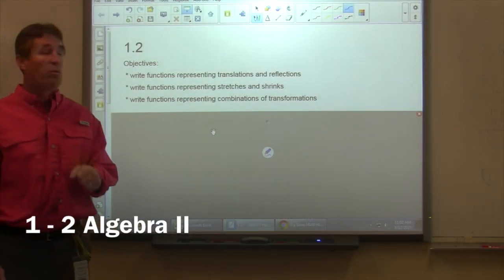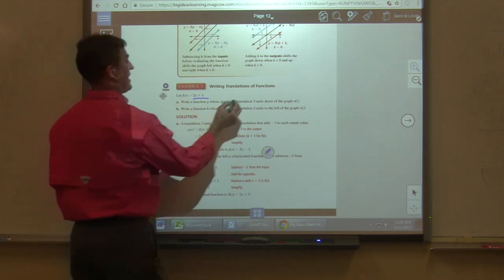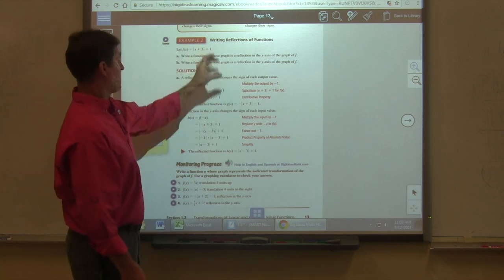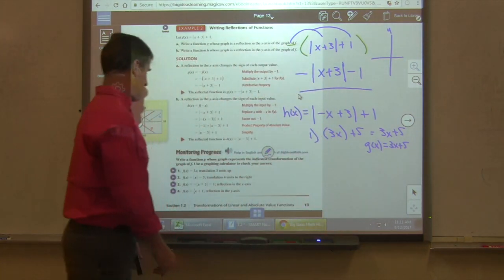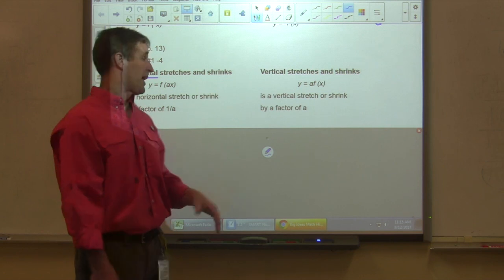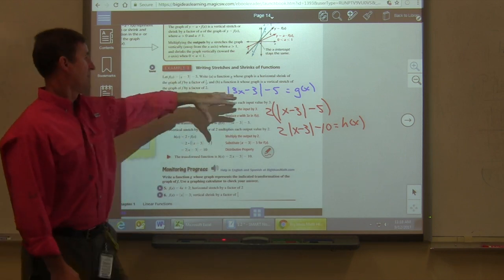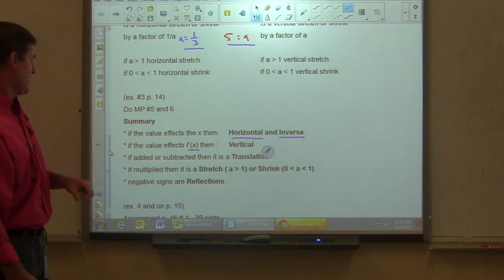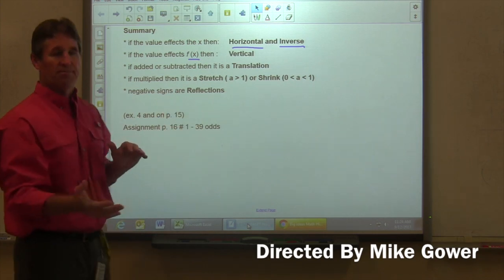1 - 2 Algebra II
This video is about 1 - 2 Algebra II